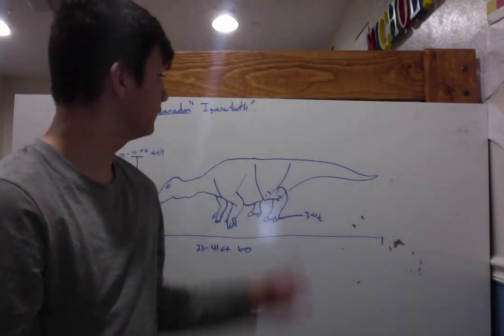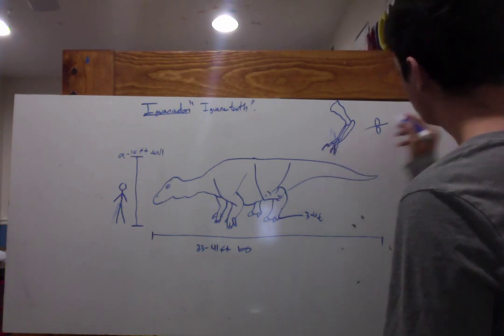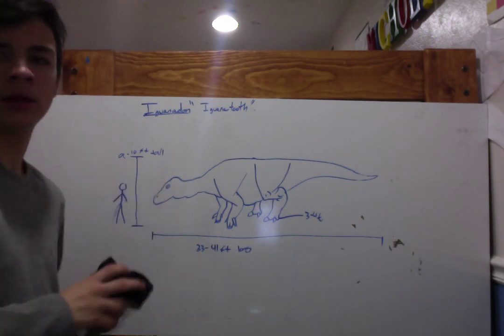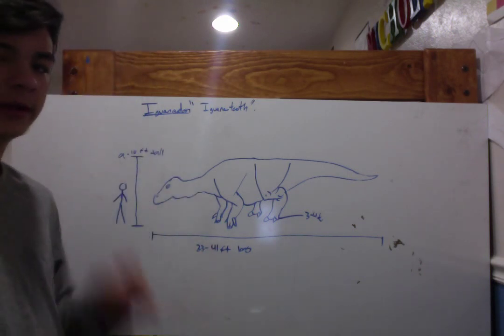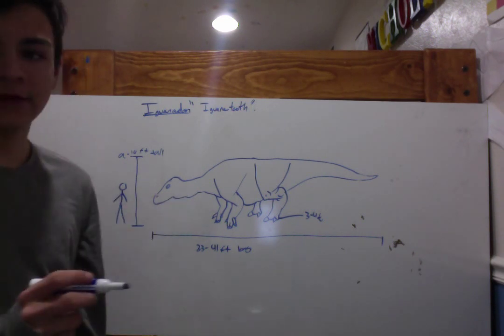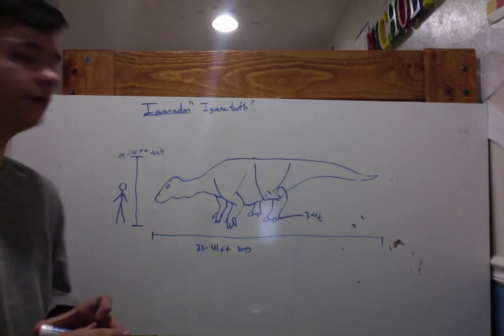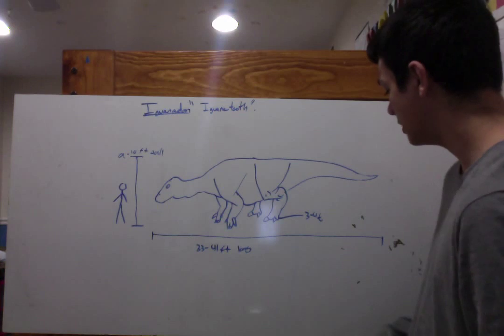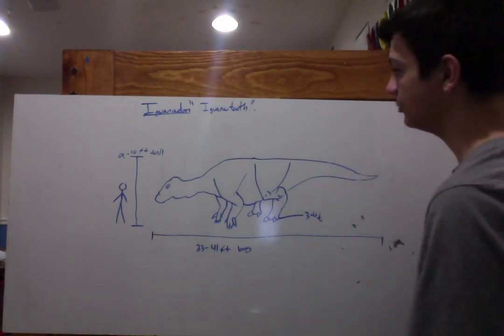Iguanodon ''Iguana tooth''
This video will cover the life of Iguanodon, thumb function, and special arm bones.